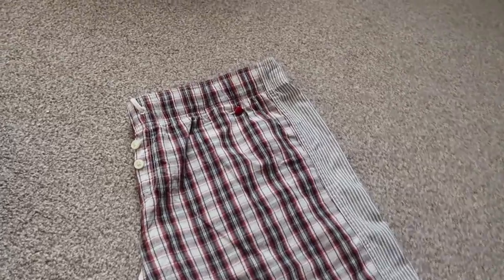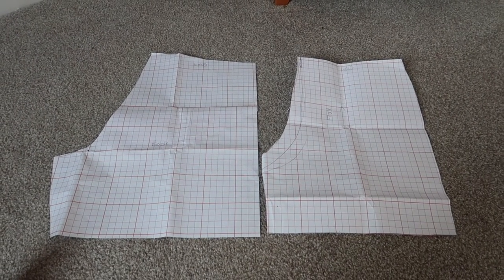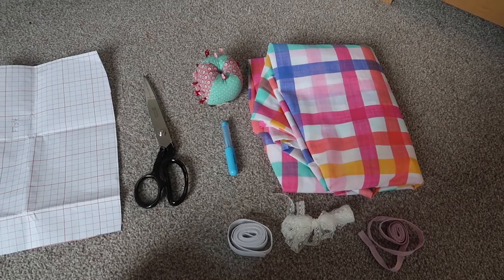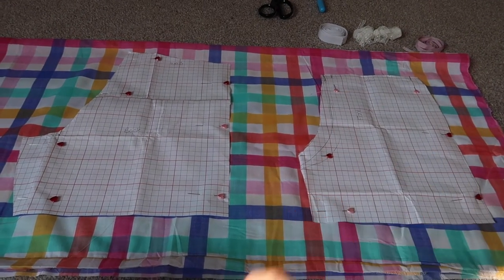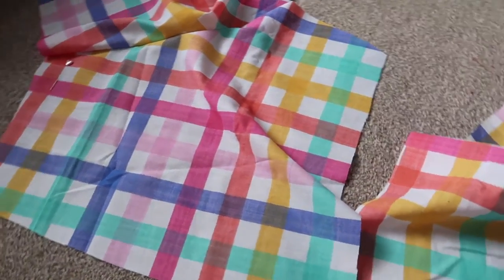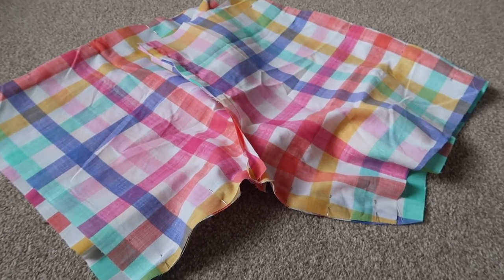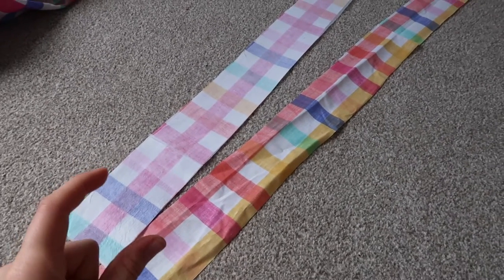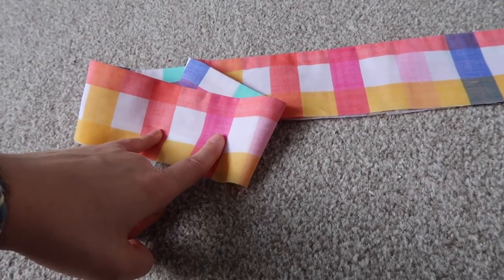How To Make PJ Shorts From Your Own PJ's Bottoms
This is a tutorial on how to make your own PJ shorts or even shorts using your old or current Pj bottoms to make the pattern. You can use pattern paper to create a lasting pattern to use again and again or use straight from the bottoms themselves.

Materials Used:
Tape Measure
Fabric Scissors
Pack of sewing needles
Cutting Mat
Chalk Pen
Squared Pattern Paper

These are all the items I use when sewing and making. If you purchase any of the items from this link below then I get a tiny amount of money. 100% of this money is reinvested into these videos. All the items listed below are the products I use myself and have been doing for a very long time, I would not list any items I didn’t approve of. :-)